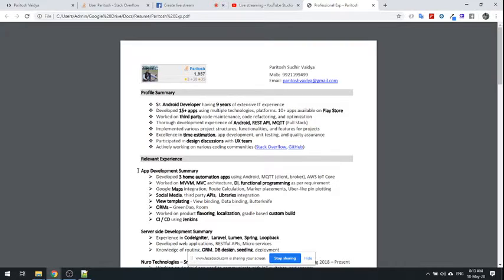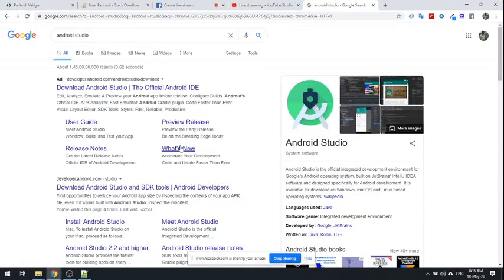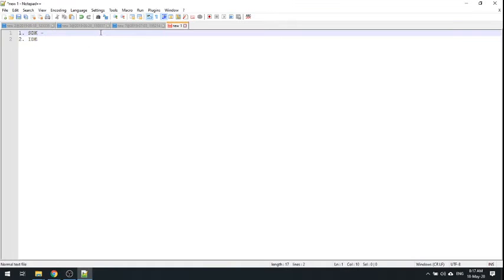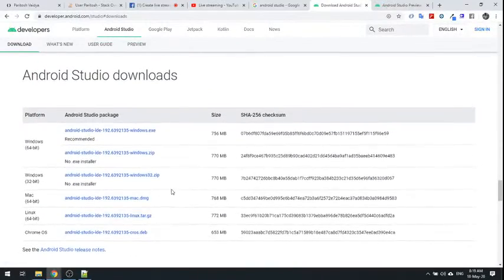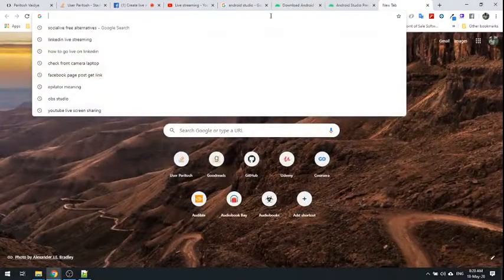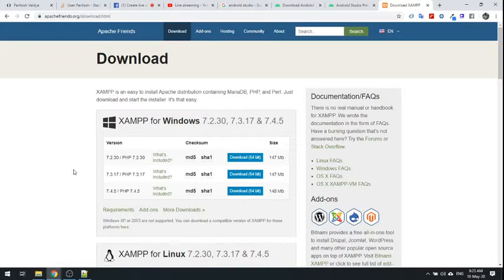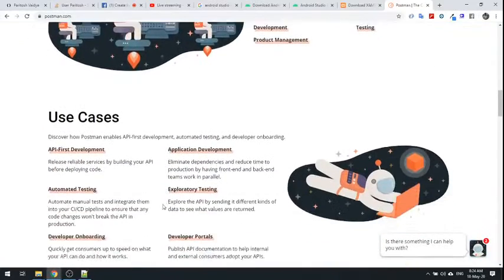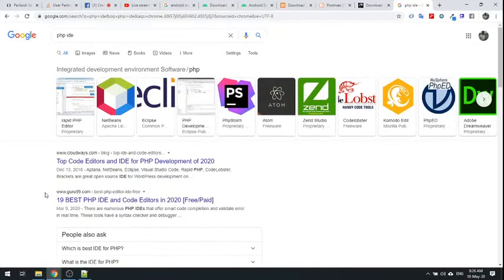Android PHP IDE Set up